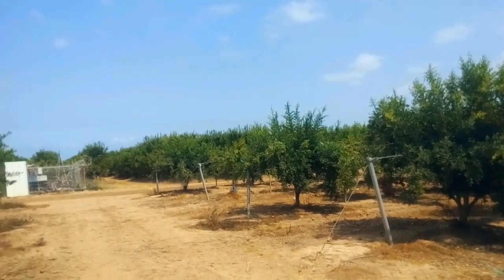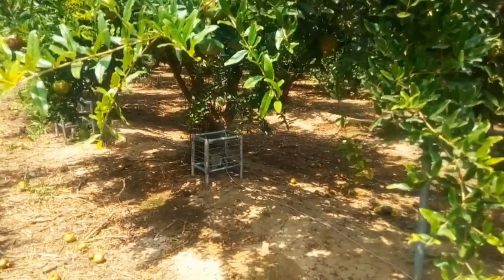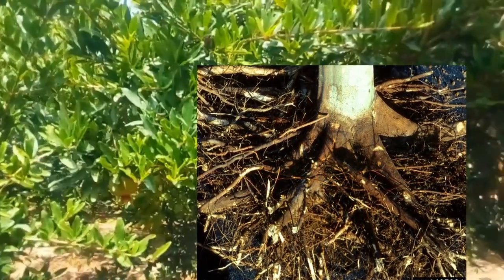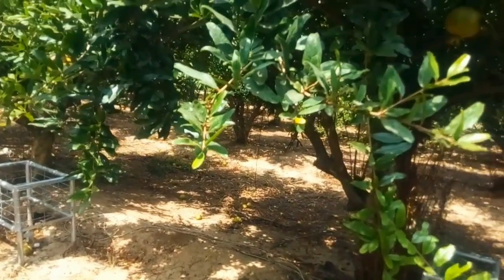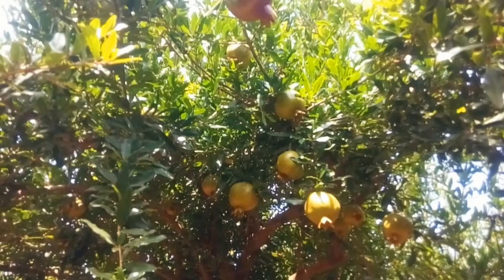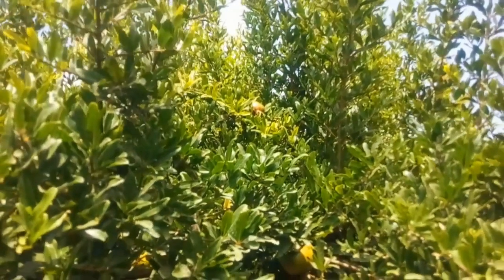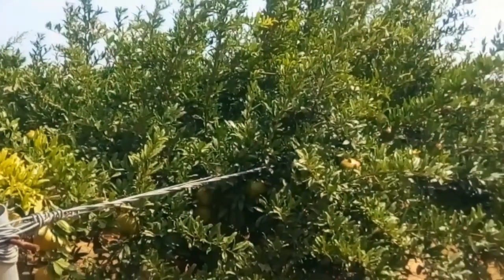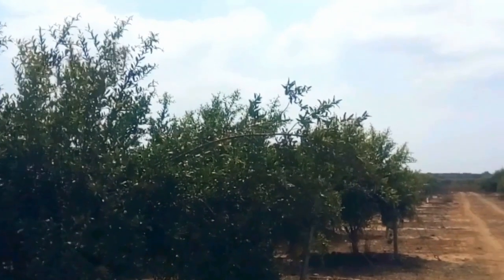How Israel Farmers Grow Pomegranate Orchards for Export| Technology Used| Explained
The video explain How Israel Farmers Grow Pomegranate Orchards for Export.